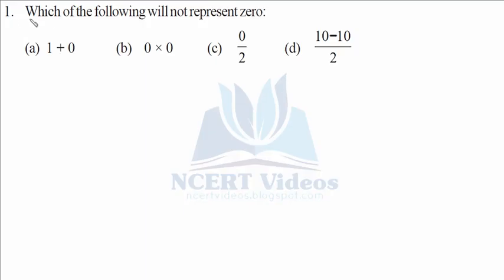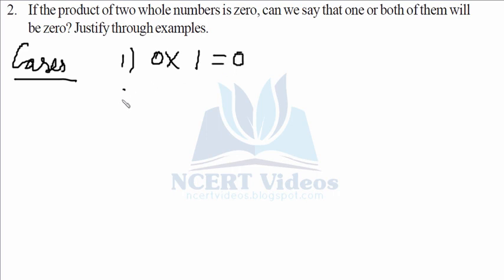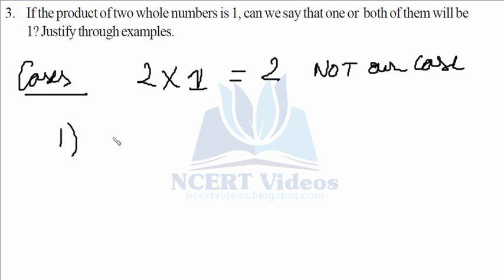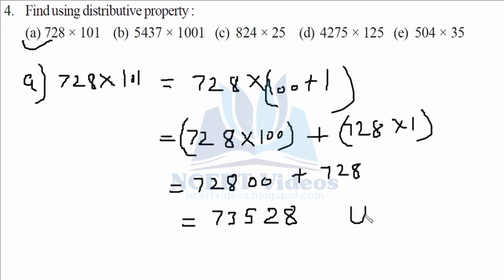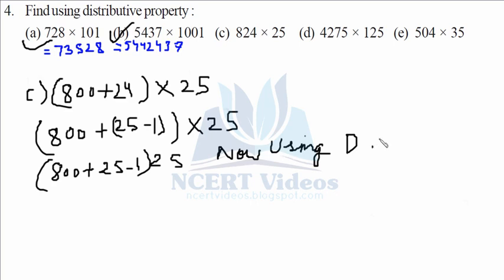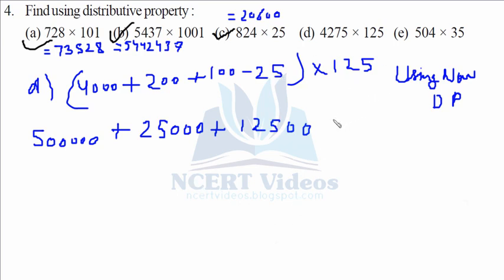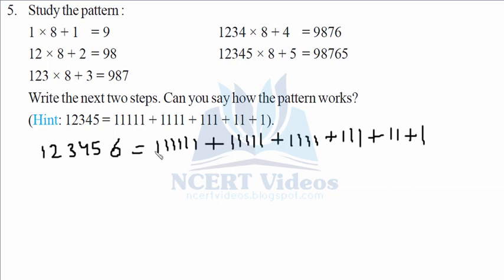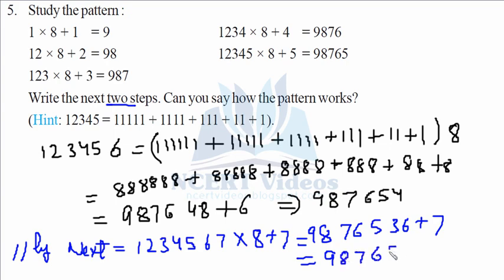Class 6 ex 2.3